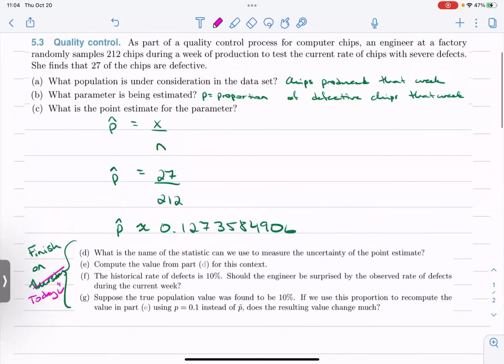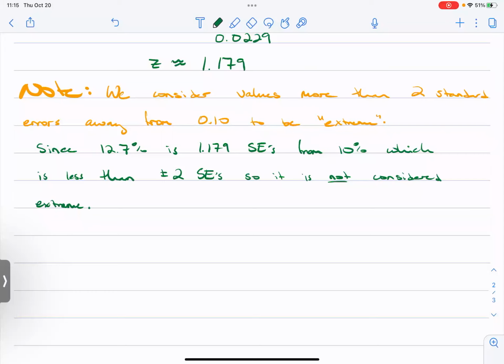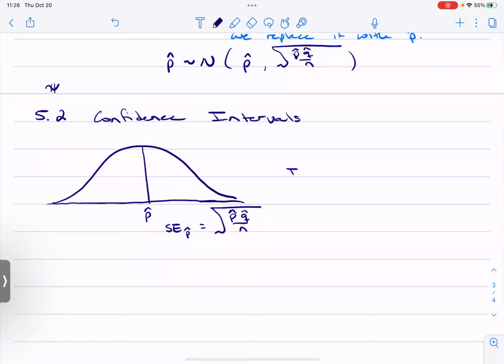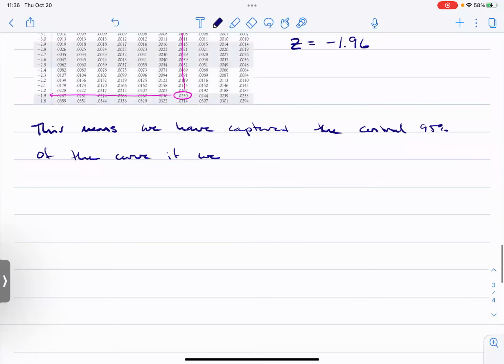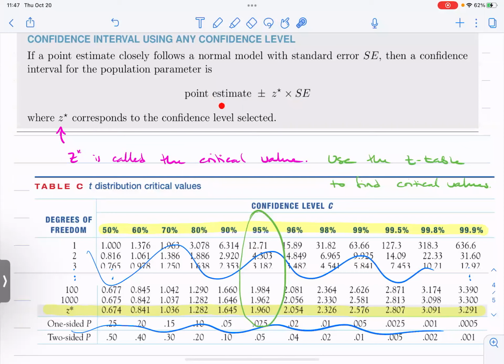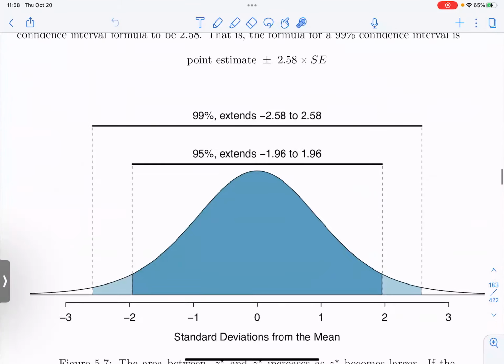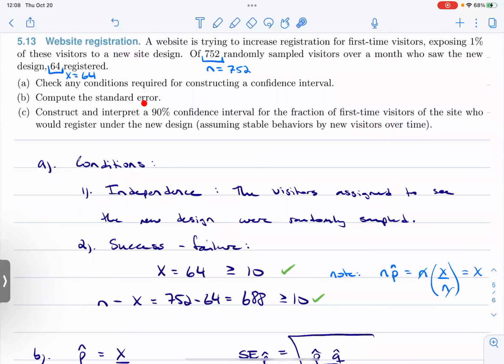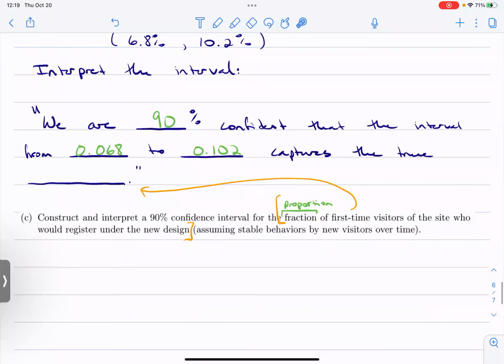Stat 230 Oct 20, 2022 (Chapter 5 Part 2)